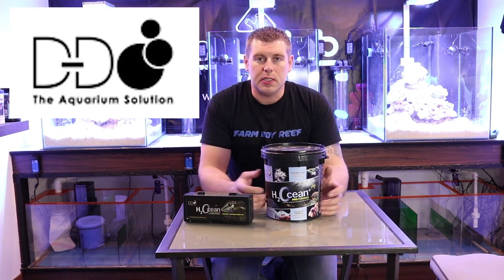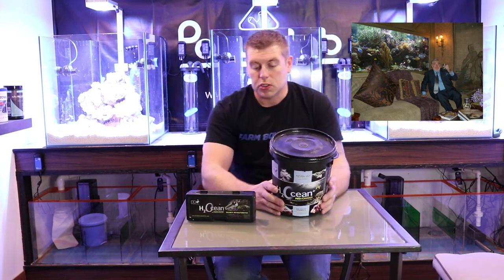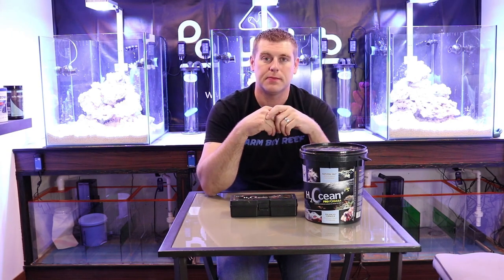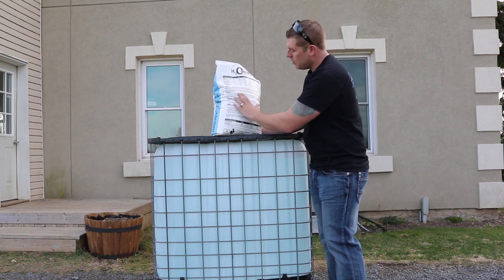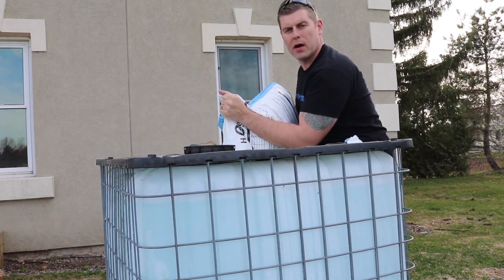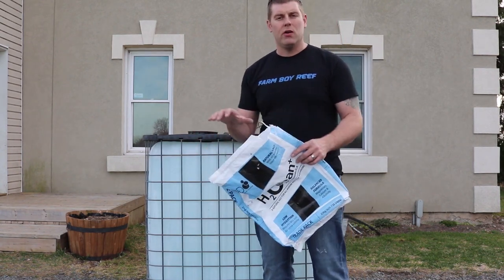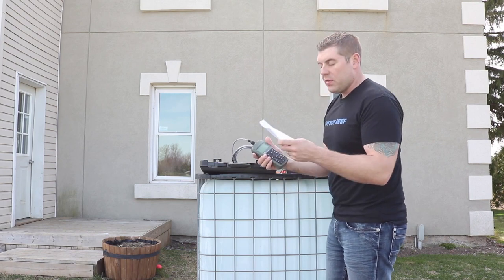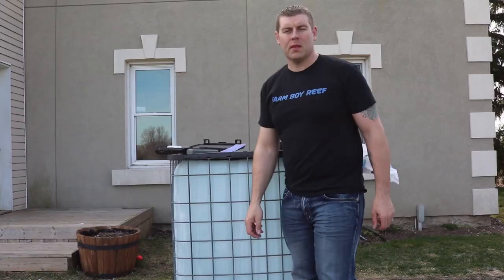Salt mix Part 2 of 3 lets mix and test.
In this part 16 of the lab we start the mix of the D&D H2ocean salt.Then we test it for calcium, Magnesium ,Ph, salinity to make sure the guarantee  they say on the bag matches.